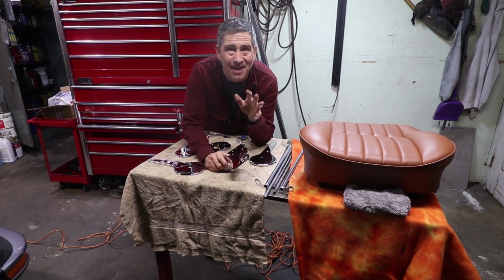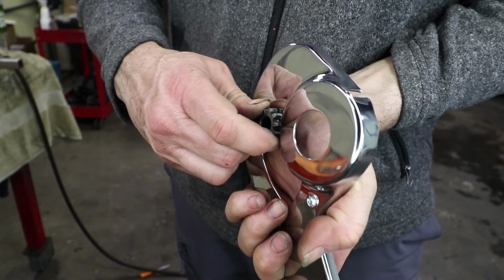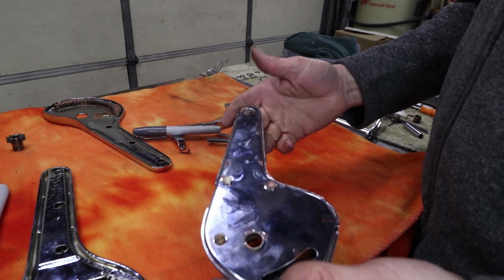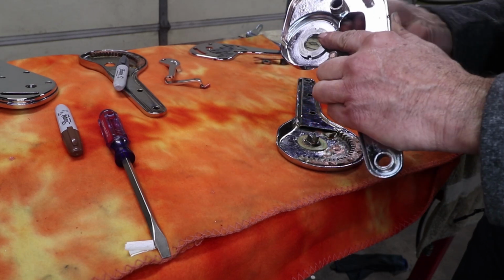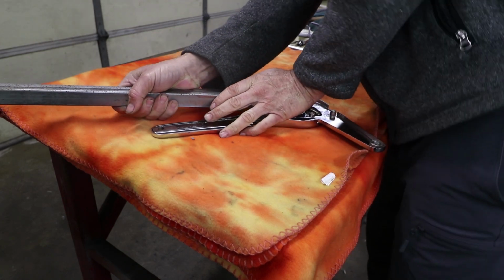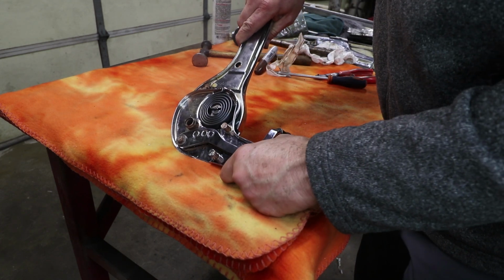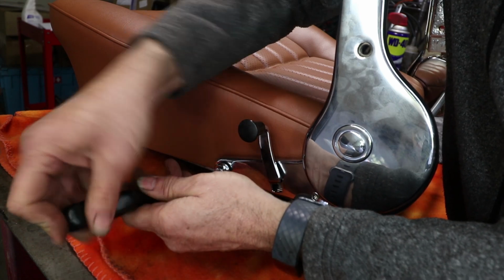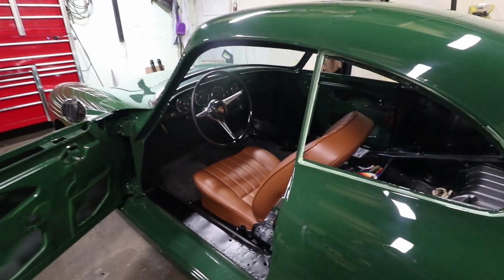Restored Porsche 356 Seat Hinge Assembly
My 356 is back and driving again.  Here's how to assemble Porsche 356 seat hinges with all original parts restored.  The seat hinge chrome took forever and I'm still not happy with the workmanship.  But we have to keep going and most importantly drive this car again!  I want to use up the tank of old gas before the weekend is over, yay!

00:00 Porsche 356 Seat Hinge Assembly
00:41 New Seat Upholstery
01:10 Internal Seat Hinge Hardware
02:03 Remove Chrome Flashing for Best Fit
03:36 Installing Gear
05:09 Clean Snap ring Grooves
07:42 Major Cover Fit Problems
10:14 Problem With Chrome Shop
11:40 Hinge Assembly Starts
13:19 Stake Hinge Pivot to Avoid loosening
14:11 Spring Tension Problem
15:57 Torsion Spring Installation Tool
20:13 Recline lever spring installation
21:35 Passenger Side Seat Hinge Hooks
23:32 Installing Restored Hinges to seat base
25:52 Instal Seat Backs
28:03 Drivers Seat Installed in Car